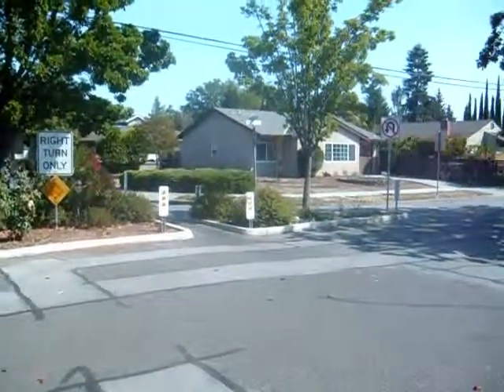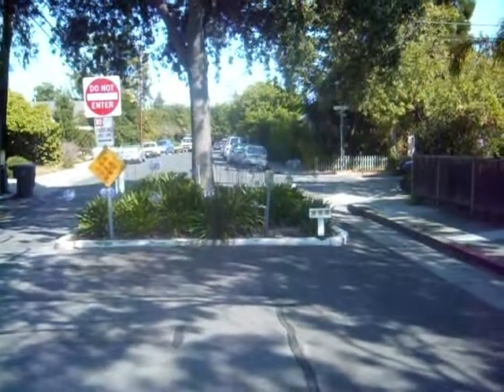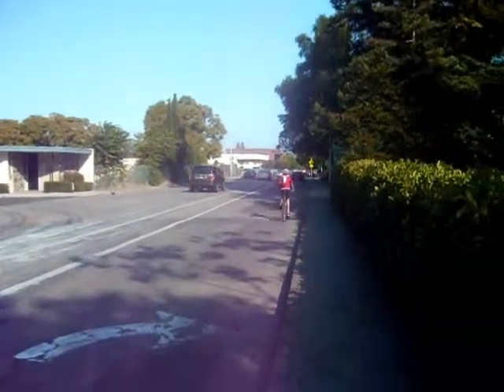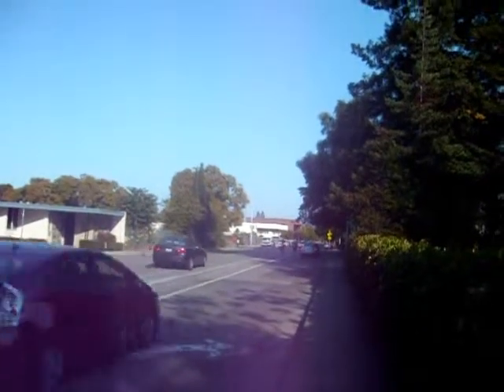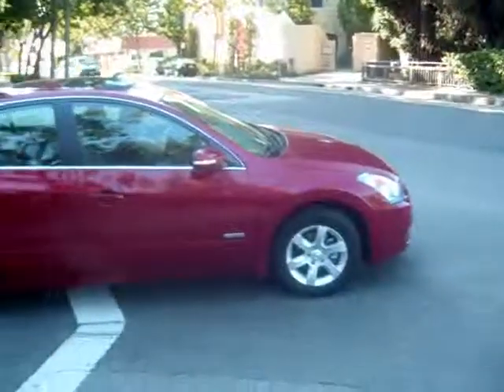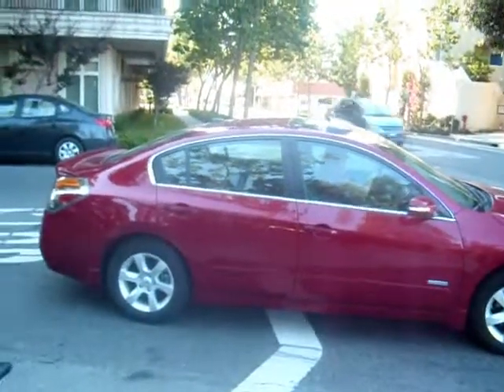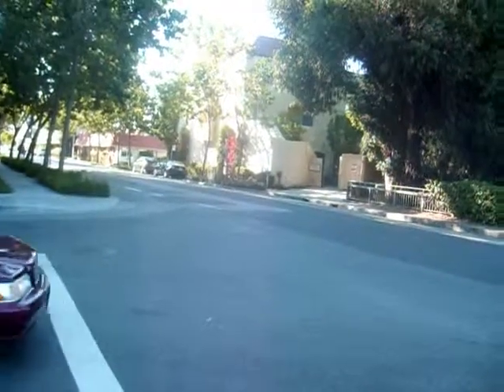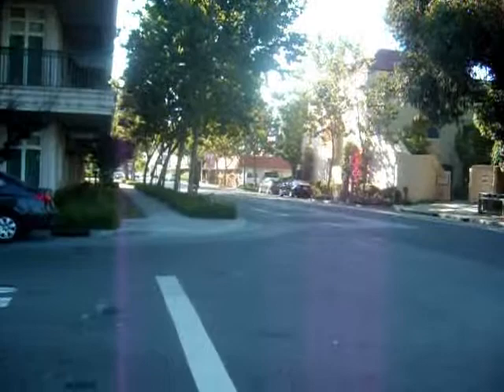Park Blvd. Access To California Avenue Denied Vehicles--Now Primarily For Limited Bike Use.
Park Blvd. (Palo Alto, CA) is the shortest access from South Palo Alto to the mid-city California Avenue Business District.  Due to the Caltrain tracks, and the rather large underpass near the California Avenue Business District, vehicle access requires the use of Alma, or El Camino Real, both of which are not as convenient as Park Avenue.

The City of Palo Alto took Park Blvd. away from motorists some years ago, to provide a limited vehicle use Bike Blvd.. The daily number of users of this limited-access road is not generally known.

Towards the California Avenue end of this roadway, the road surface is not well maintained.  Lettering for directives to motorists, in some places, is not legible.  Sadly, road maintenance has not been a high priority of the City of Palo Alto government, over the years.